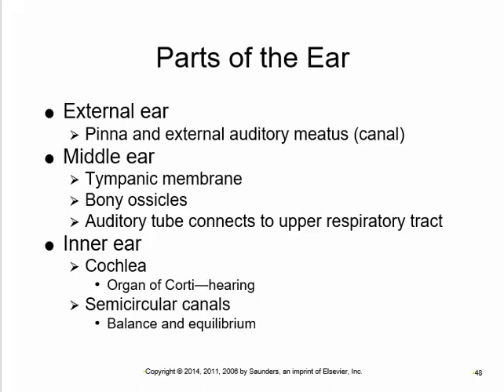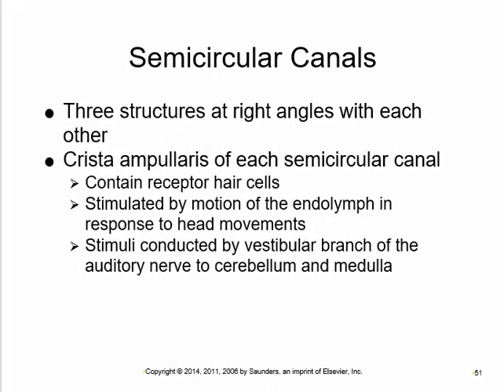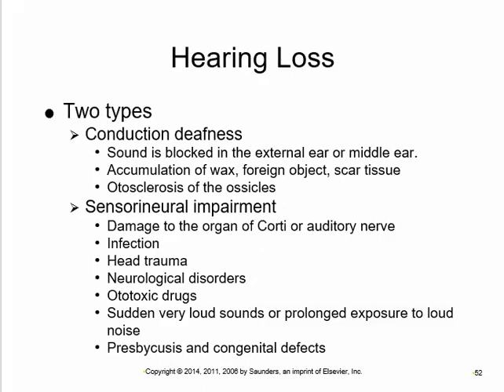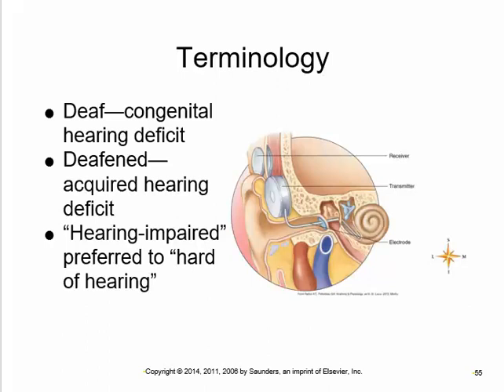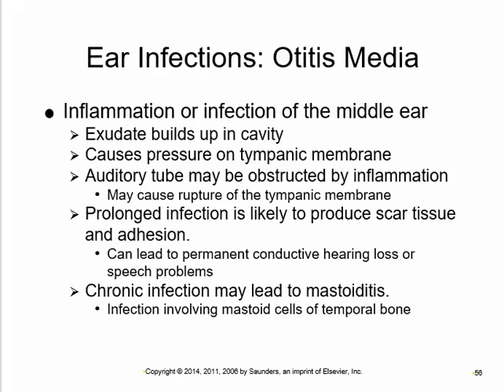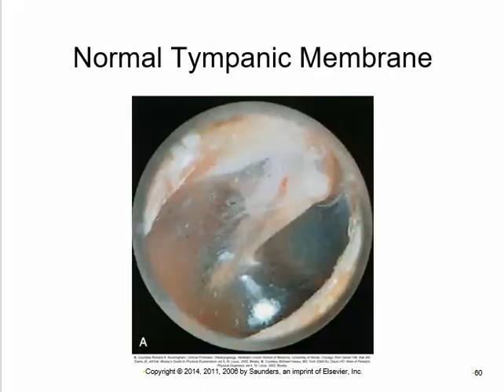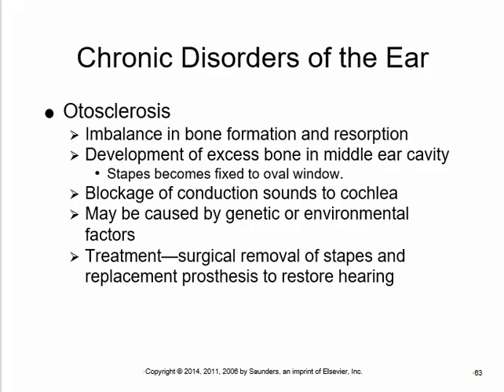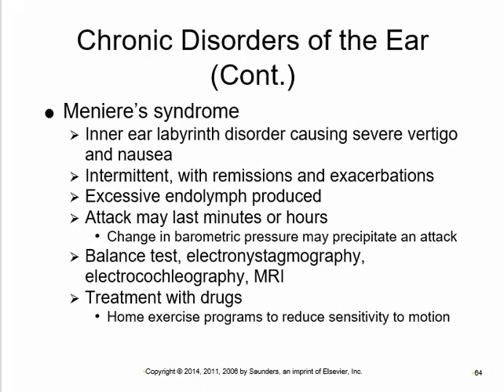NRSG2008 Ear Pathologies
Ear pathologies